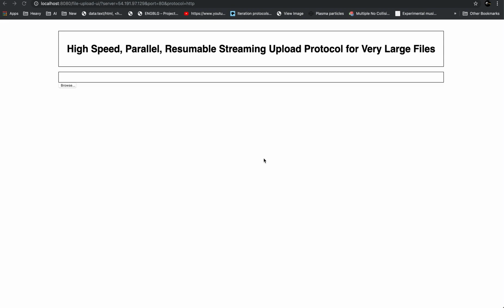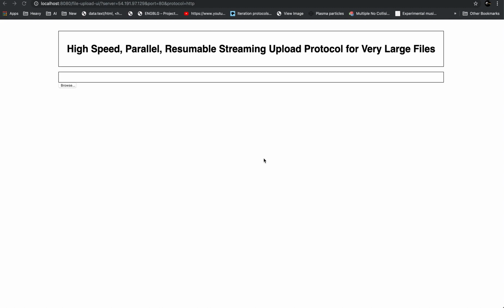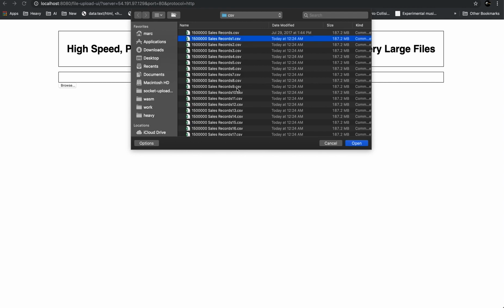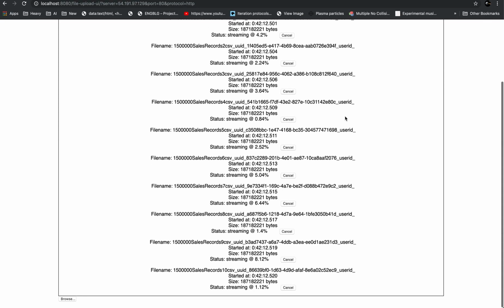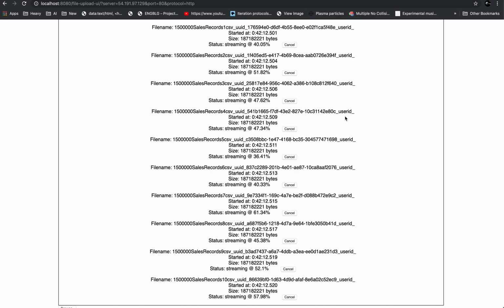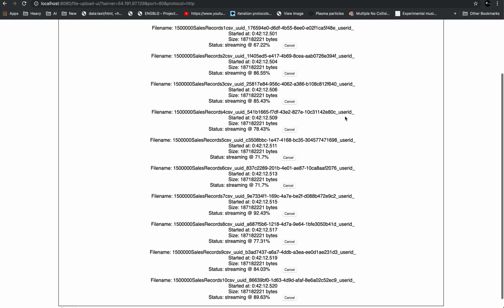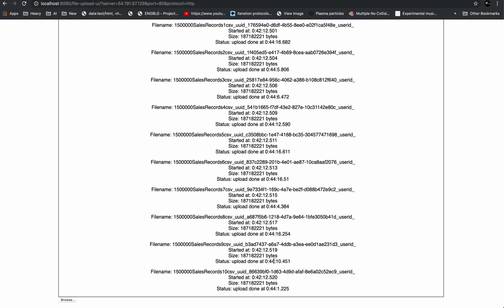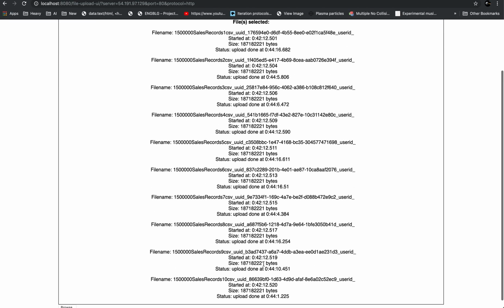Uploading 2GB in 2 Minutes over Mobile (4G) Speed (28Mbit/sec)